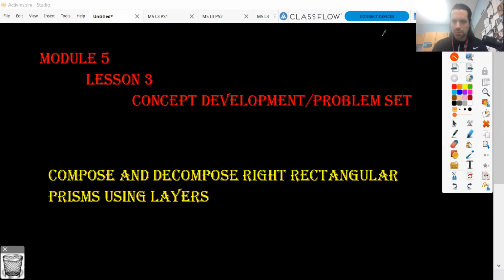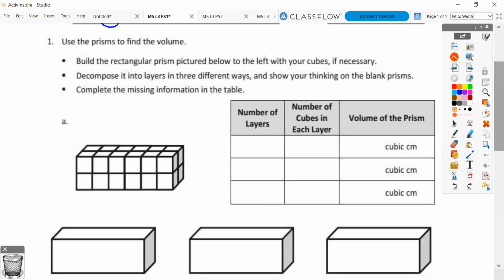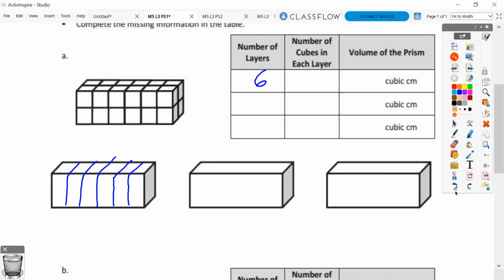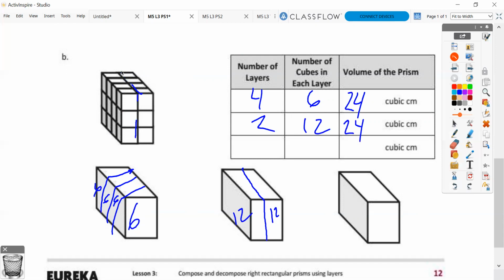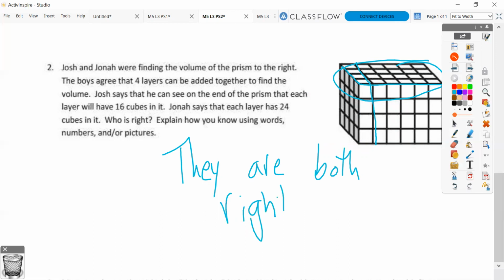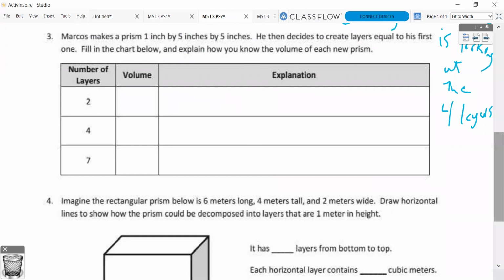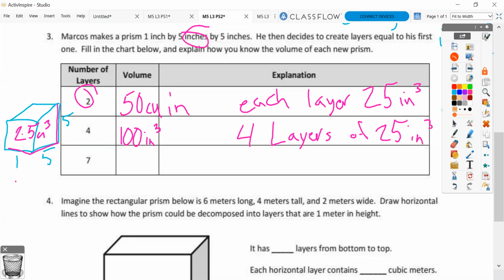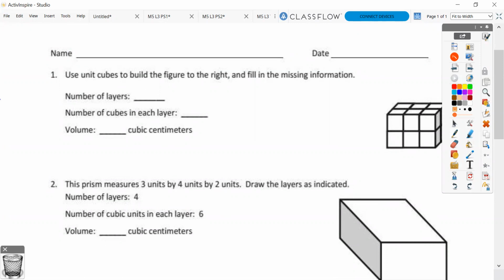M5 L3 Concept